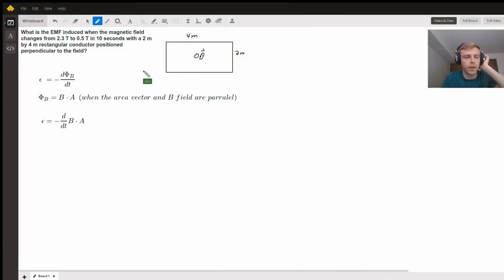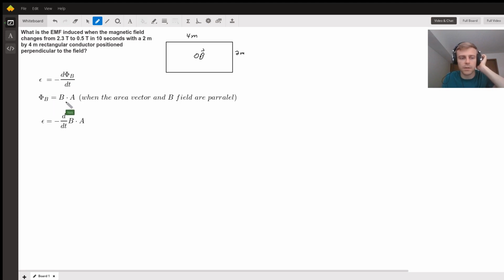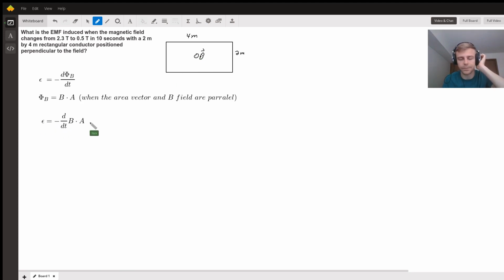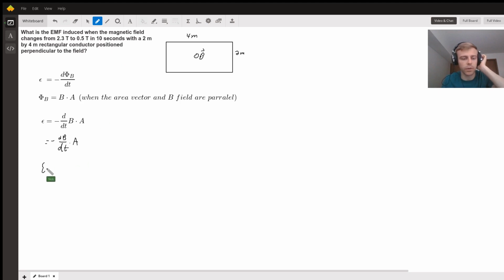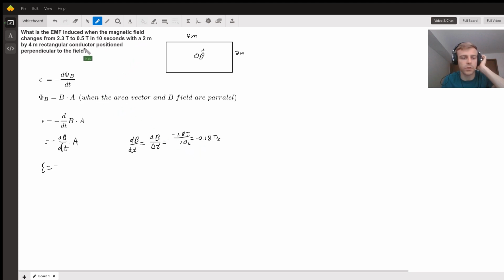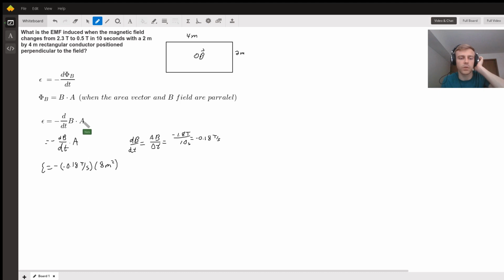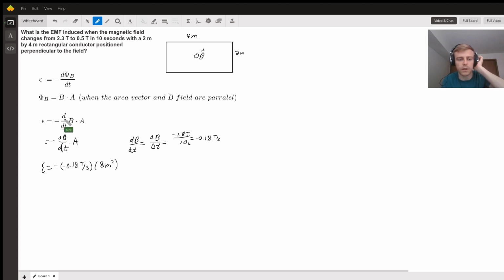Induced EMF in a wire loop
Question: What is the EMF induced when the magnetic field changes from 2.3 T to 0.5 T in 10 seconds with a 2 m by 4 m rectangular conductor positioned perpendicular to the field?

Answered By:

Nick S.